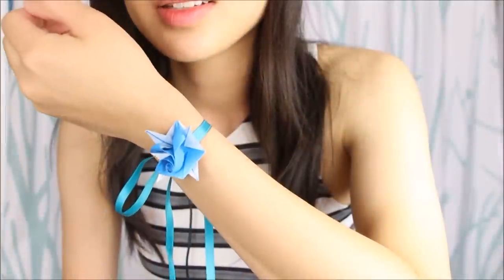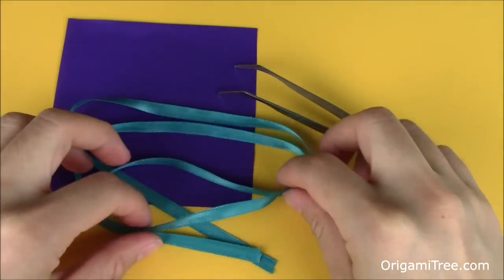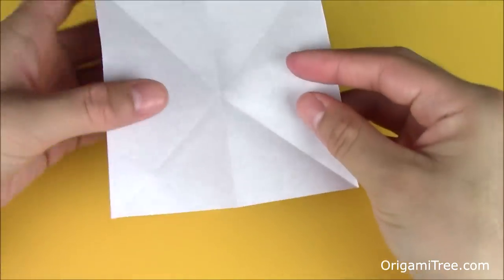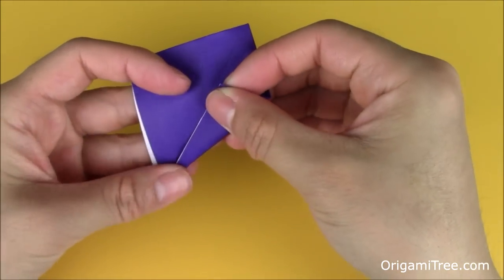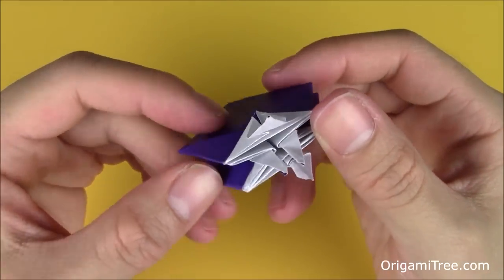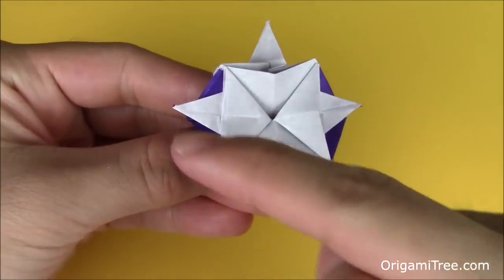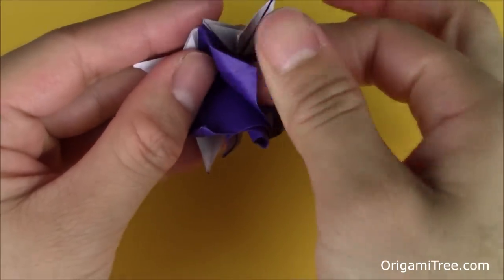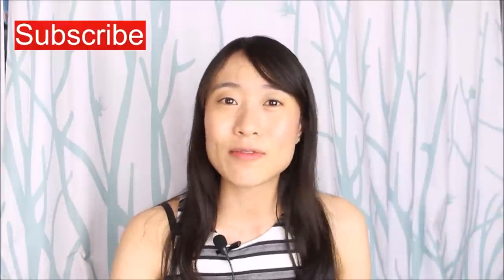Origami Rose [Bracelet] - Little Roses Carlos Bocanegra - Origami Flower Tutorial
In this tutorial, I'll show you how to fold an origami rose, or Little Rose. This paper flower might be a little tricky for the beginner folder, but I think it looks gorgeous and is worth the extra effort. I simply love this origami rose by Carlos Bocanegra! I hope you enjoy this origami rose tutorial.

You can glue a bunch of origami roses to make a fuller bracelet, or you can glue them to a headband to wear the origami roses on your head. You can also glue them to an origami wreath to create an origami rose wreath. :)

Also, let me know what DIY craft tutorial you'd like to see next! :-)

Check out OrigamiTree.com, for more free craft tutorials, demos, printable paper, and more!